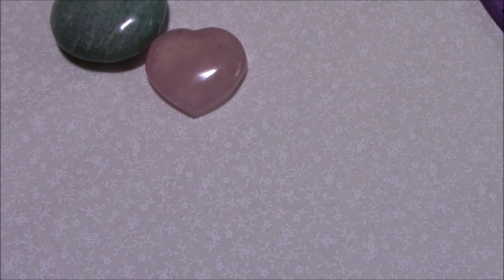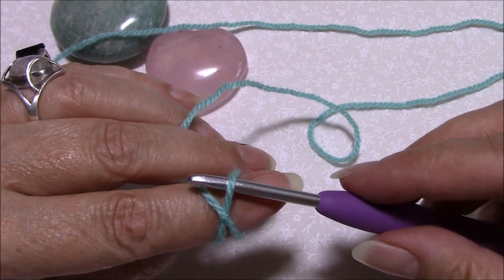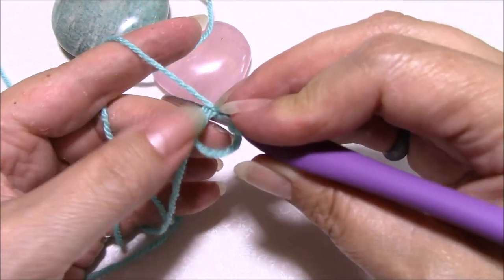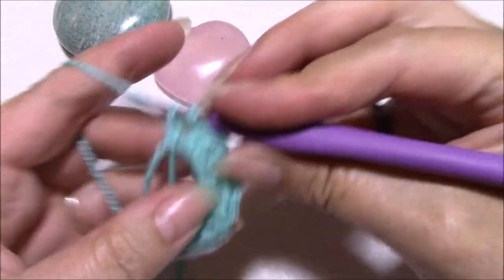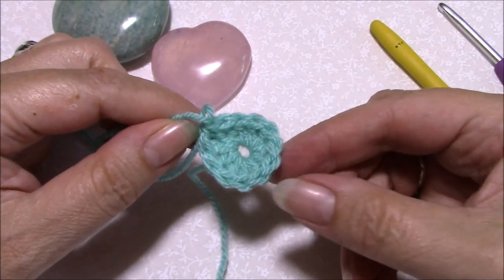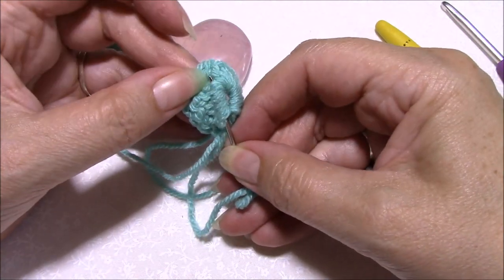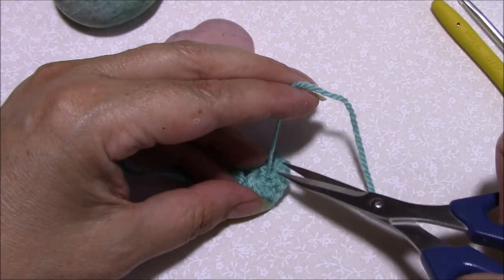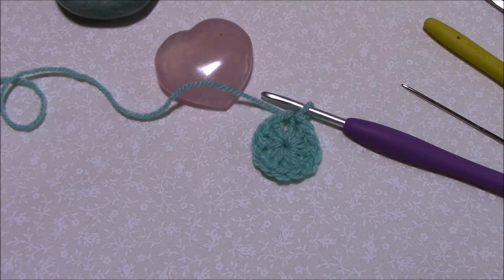Magic Ring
How to crochet a Magic Ring, and secure it, so that it will never come undone.